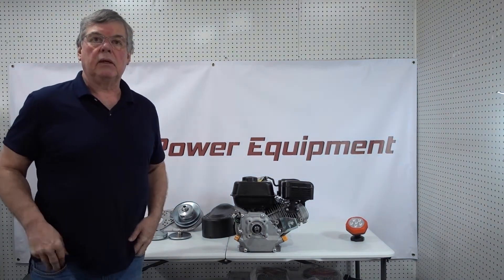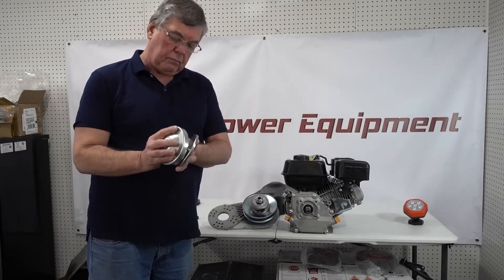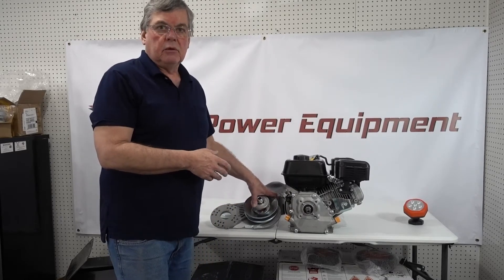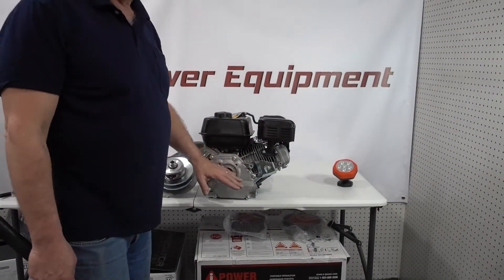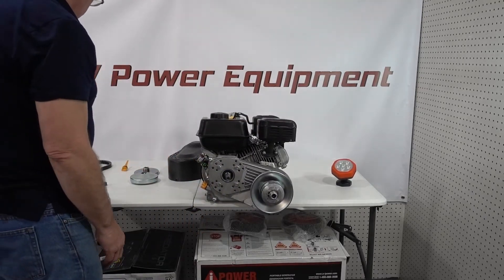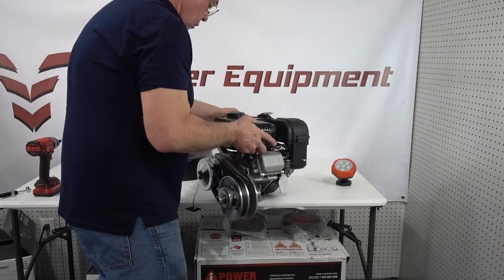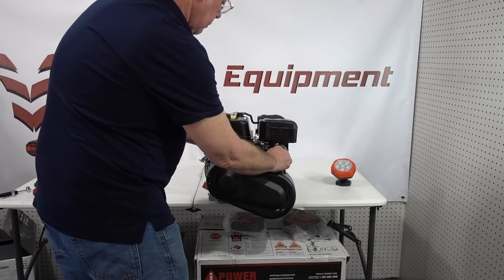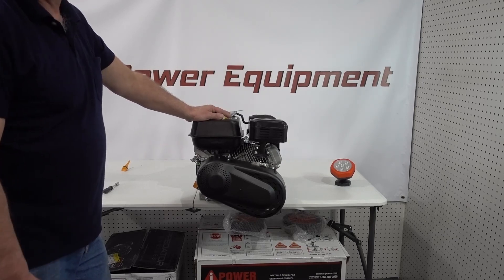The Benefits of (and How to Install) a Variable Clutch on the Predator 212cc Engine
This video is to help better understand how the variable clutch works and how to install it.